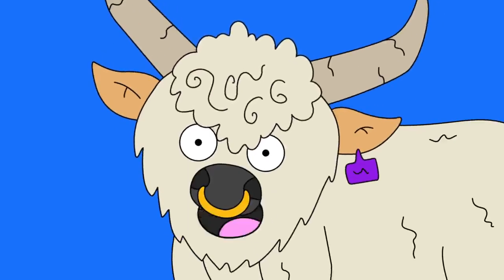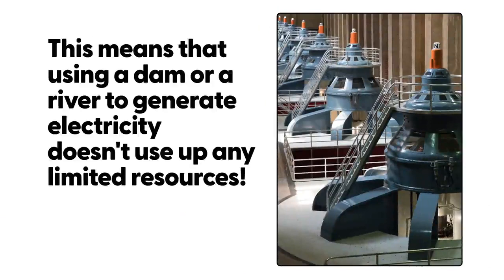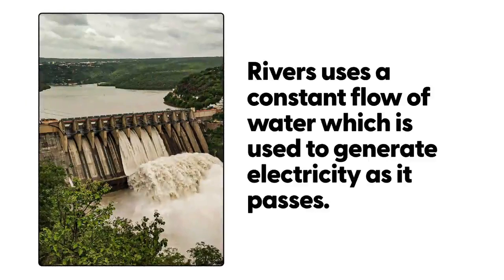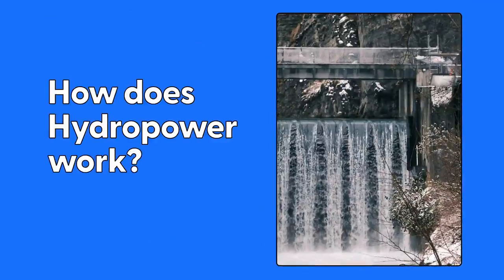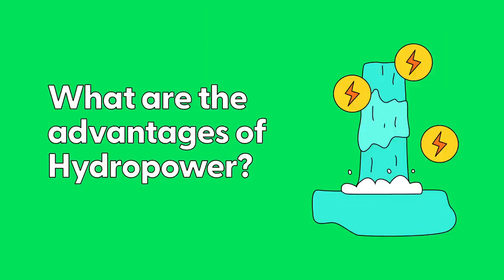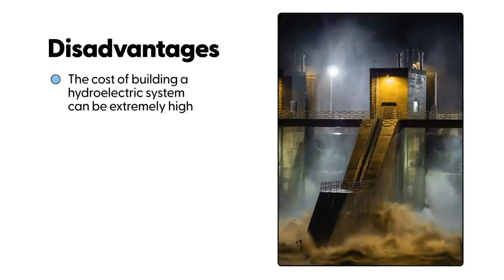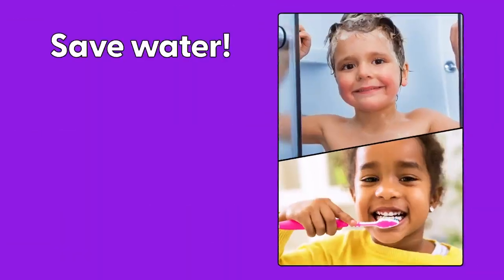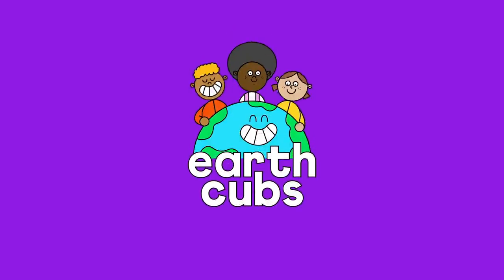What is Hydropower?